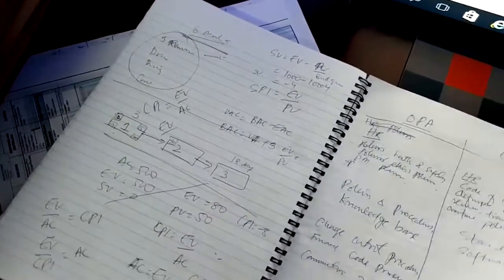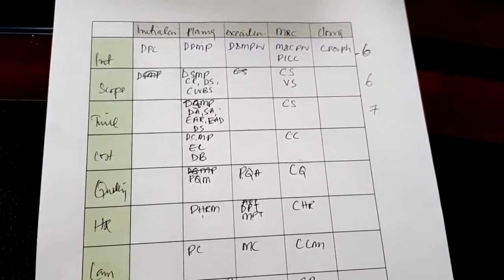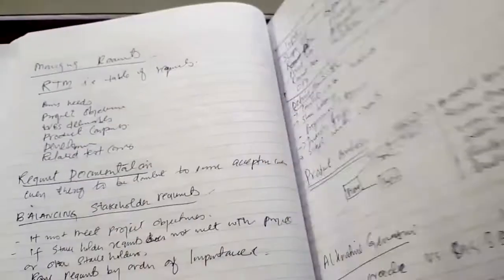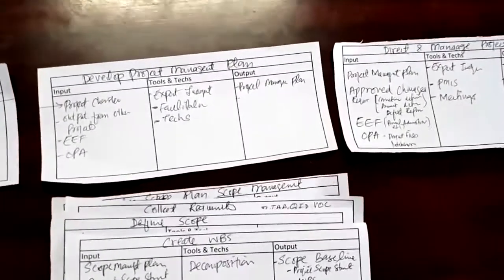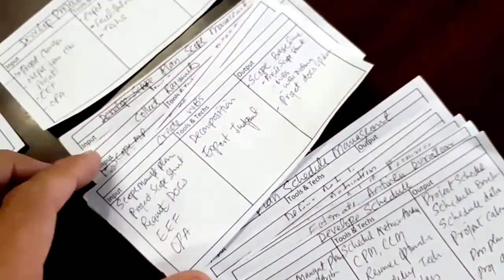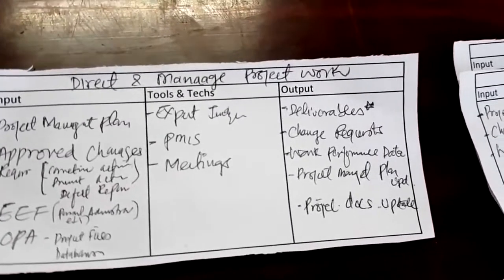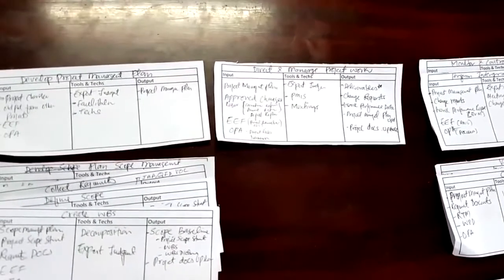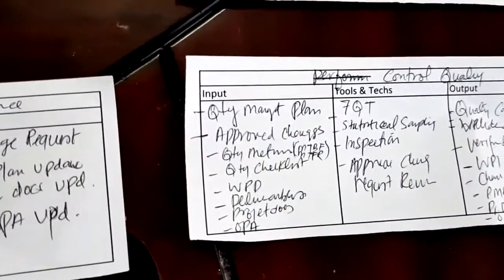Amjid's Study System for the PMP Exam (POWERFUL TIPS)